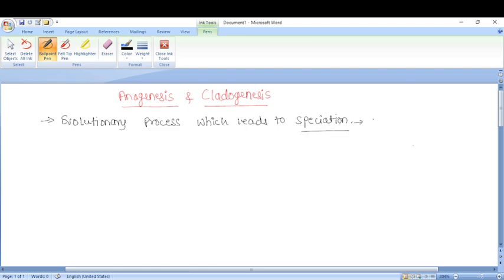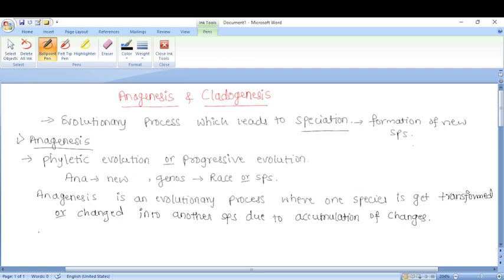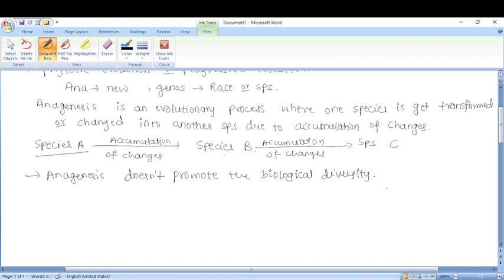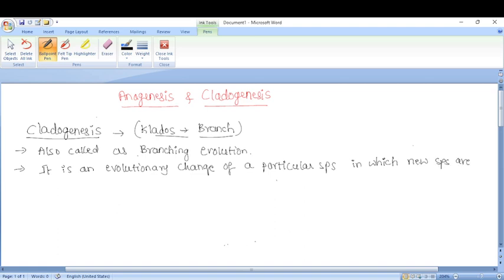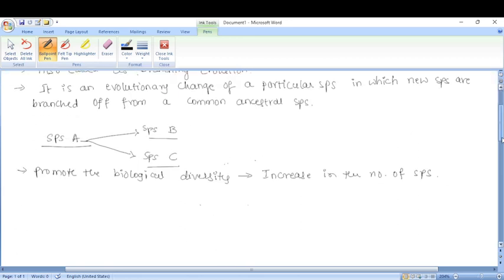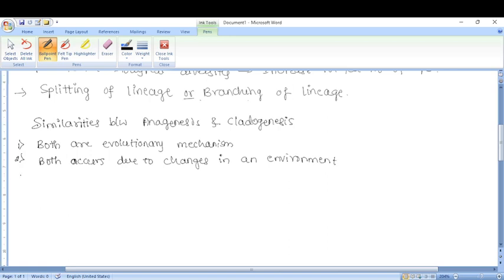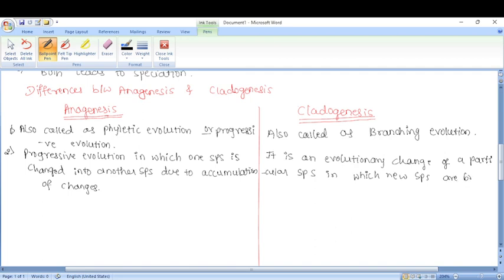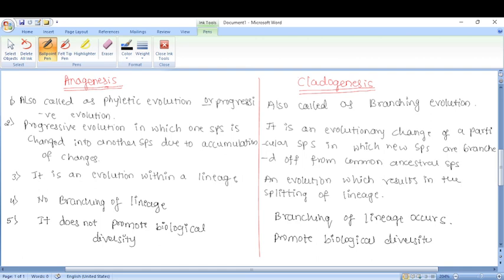Evolutionary Mechanisms -Anagenesis and Cladogenesis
Evolution#Evolutionary mechanisms#Anagenesis#Cladogenesis#Similarities between anagenesis and Cladogenesis#Differences between anagenesis and Cladogenesis